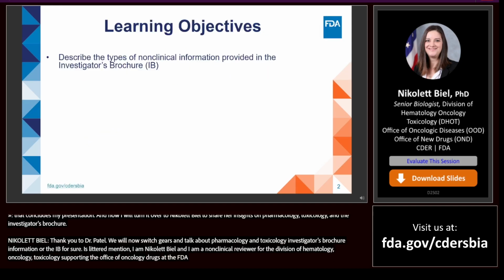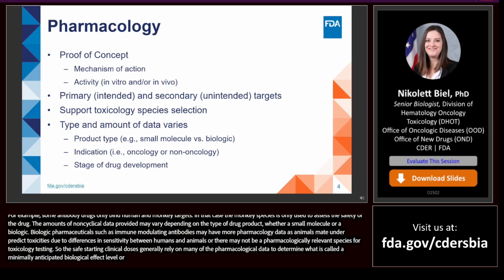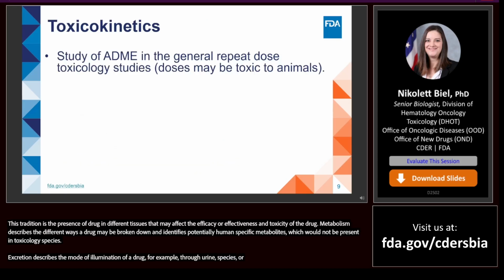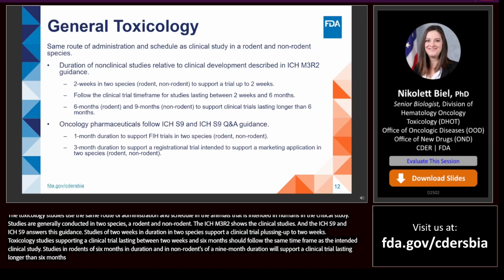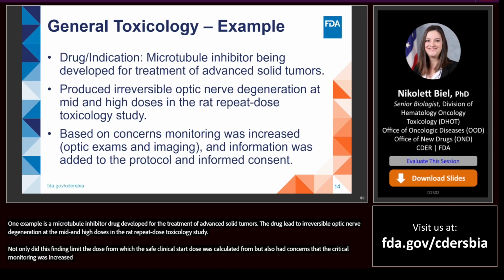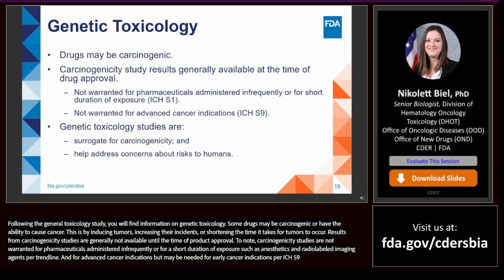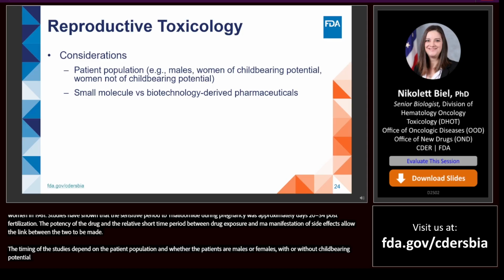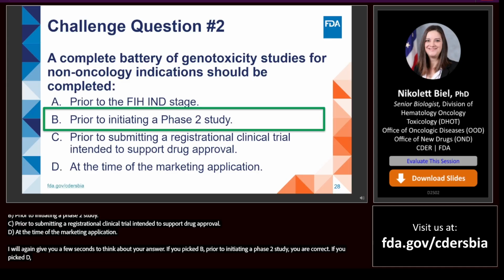CITC 2024 – D2S02 – Pharmacology & Toxicology in the Investigator’s Brochure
This presentation described the types of nonclinical information required in the Investigator's Brochure (IB), covering pharmacology, safety pharmacology, and pharmacokinetics/ADME studies. The session examined toxicology requirements including general toxicology, genetic toxicology, and reproductive toxicology studies. The discussion familiarized attendees with relevant International Council for Harmonization (ICH) and FDA guidance documents, providing comprehensive insights into nonclinical data requirements for clinical trial documentation.

Timestamps

02:03 – Pharmacology

04:56 – Safety Pharmacology

06:55 – Pharmacokinetics / ADME

09:52 – Toxicology

25:21 – Summary

Speaker:

Nikolett Biel, PhD
Senior Biologist
Division of Hematology Oncology Toxicology (DHOT)
Office of Oncologic Diseases (OOD)
Office of New Drugs (OND)
CDER | FDA